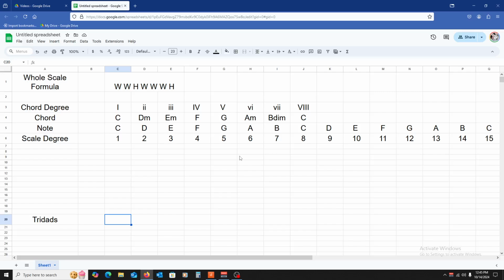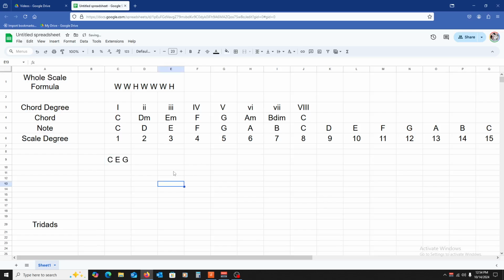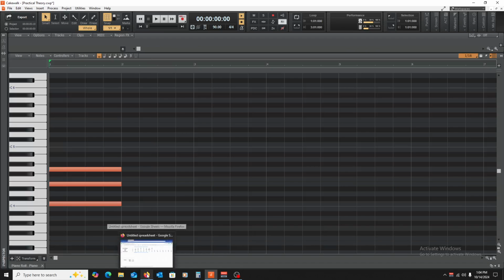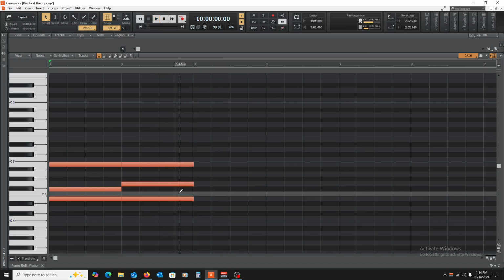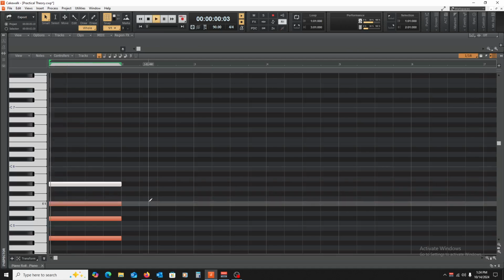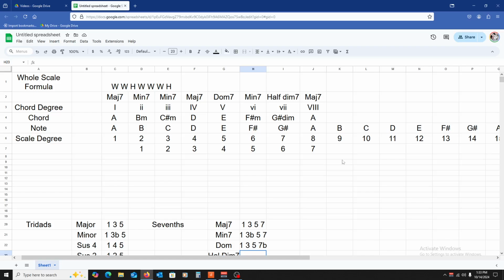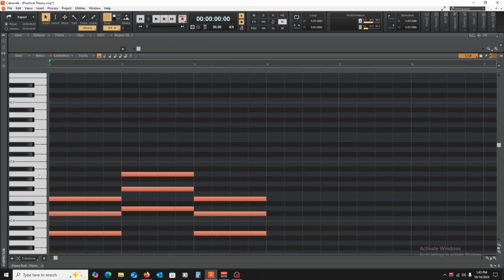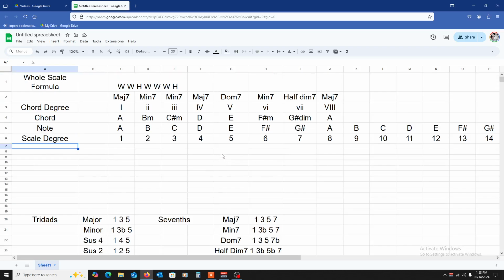Music Production Basics For Beginners Part 10: Chord Theory Part 2 - A Deeper Dive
In this video I go over the concept of triads and the various formulas for them. I also cover the basics of chord extensions and how to use them to add color to the chords. I realize I made a mistake with the key of A major and the "C" should be "C#" so I apologize for any confusion.